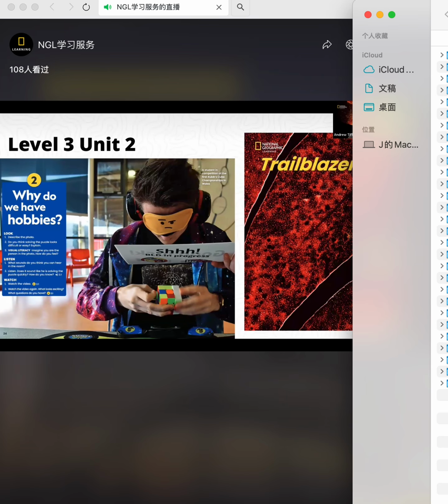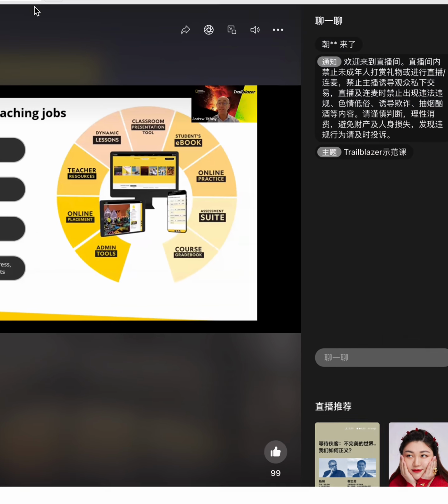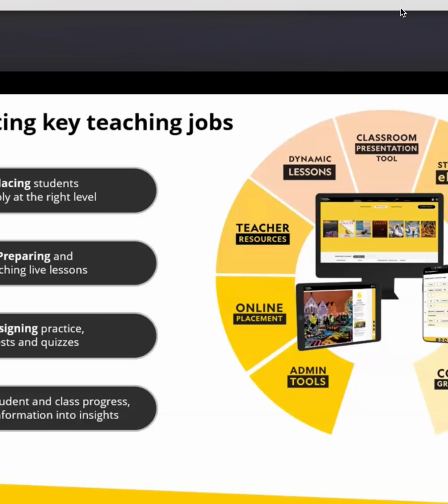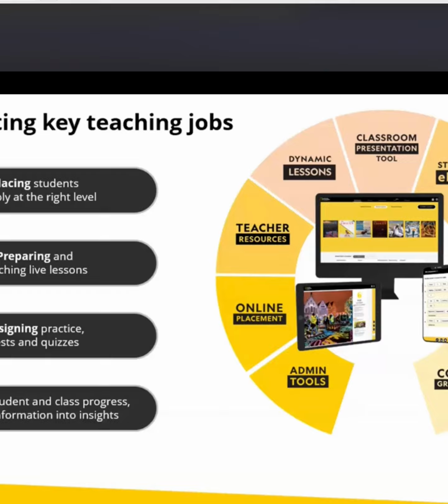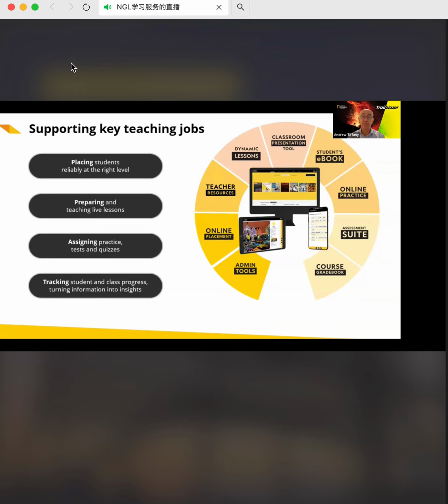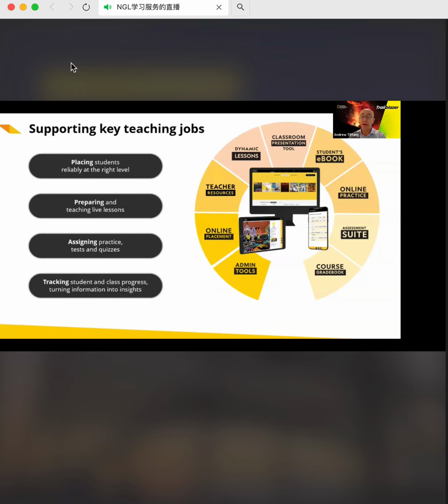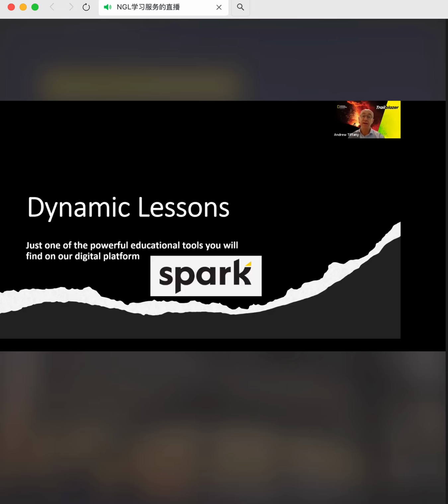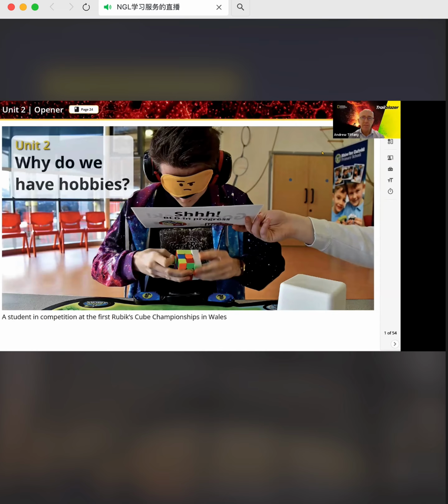NG Part 01 26th Nov.